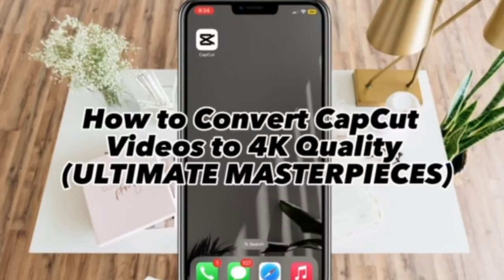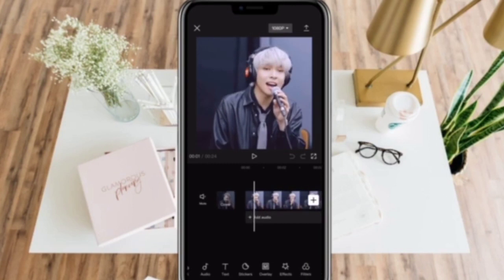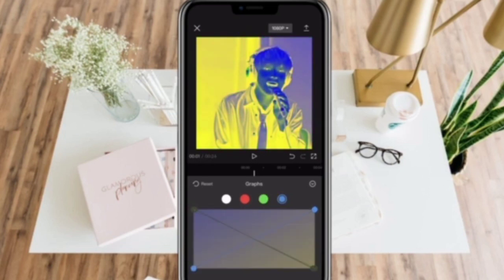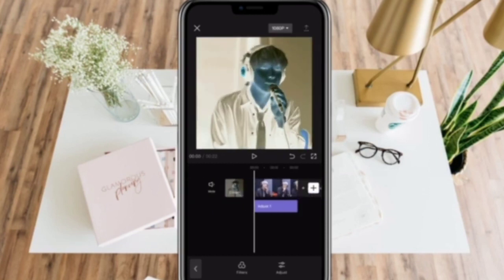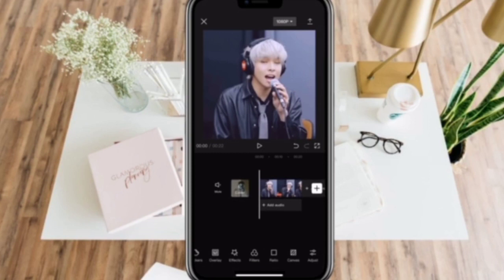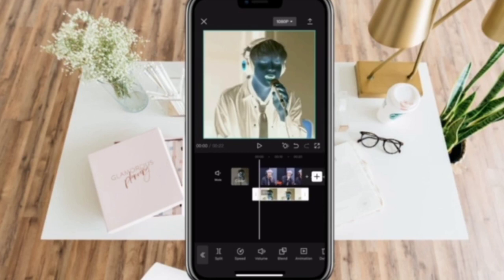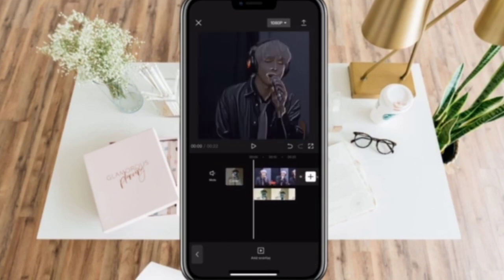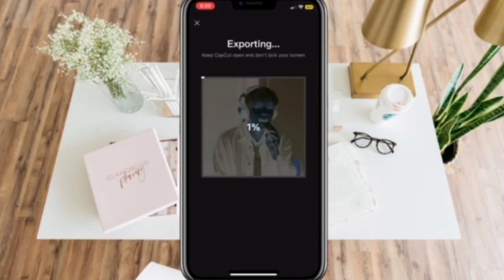How to Convert CapCut Videos to 4K Quality (ULTIMATE MASTERPIECES)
Welcome to our YouTube tutorial on converting CapCut videos to stunning 4K quality! In this video, we'll walk you through the process of enhancing your videos using CapCut, a popular video editing app, without relying on specific keypoints.

Are you looking to improve the visual appeal of your videos and make them look more professional? Upgrading your videos to 4K quality can significantly enhance their clarity, sharpness, and overall visual impact. In this tutorial, we'll show you how to achieve this using CapCut, a user-friendly video editing tool that offers powerful features for video enhancement.

In this step-by-step guide, we'll explain the process of converting your CapCut videos to 4K quality, ensuring that you can follow along regardless of your technical expertise. We won't be focusing on specific SEO keywords, but we'll share valuable insights and techniques that will help you optimize your videos for better visibility and engagement.

Throughout the video, we'll provide tips and tricks to improve the overall quality of your videos, including optimizing lighting, adjusting colors and contrast, enhancing sharpness, and more. We'll demonstrate how to utilize CapCut's features effectively to achieve professional-looking results.

By the end of this tutorial, you'll have the knowledge and skills to convert your CapCut videos to 4K quality, elevating your content to the next level. Whether you're a content creator, vlogger, or simply want to enhance your personal videos, this tutorial will help you achieve impressive visual results.

Don't miss out on this opportunity to make your videos stand out! Watch our tutorial now and learn how to convert your CapCut videos to stunning 4K quality.

Thank you for choosing our channel as your go-to resource for video editing techniques. We're excited to help you unlock the full potential of CapCut and create visually captivating videos. Let's dive in and start enhancing your videos in breathtaking 4K quality!